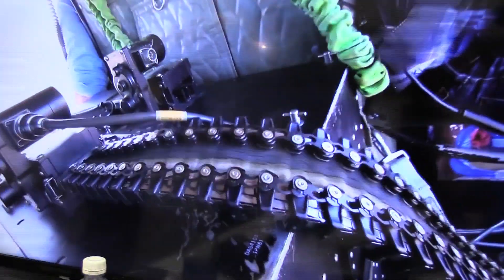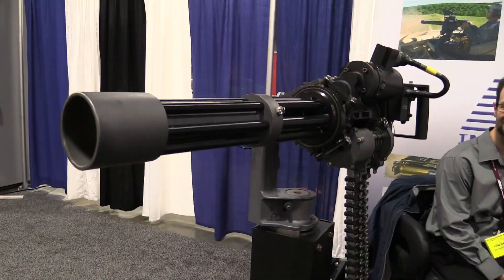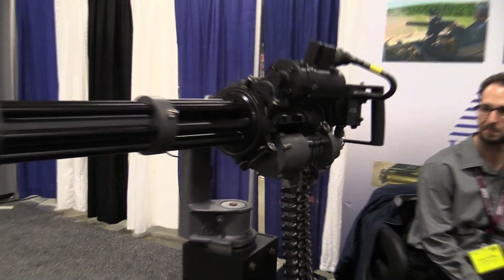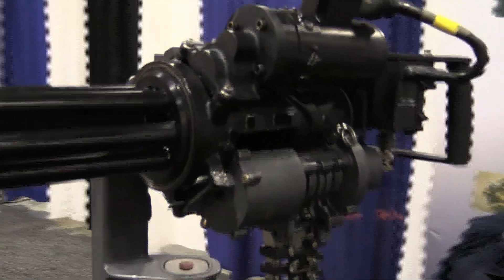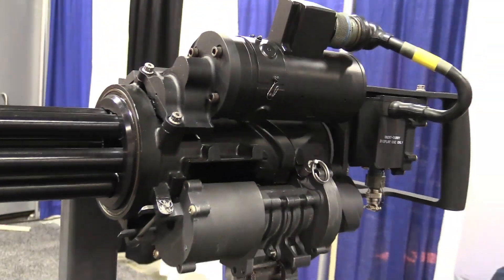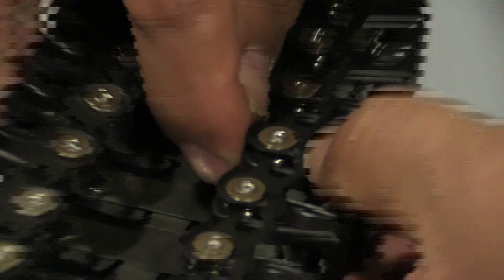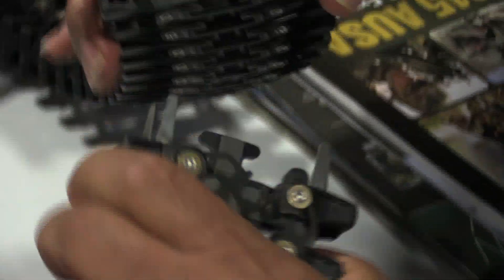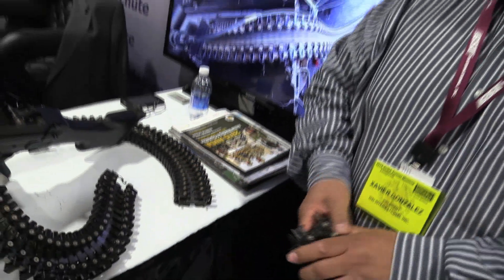New Ammo Feed Chute clears feed jams easier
GSI International, Inc., displayed their new patented Ammo Feed Chute at the 2015 AUSA Annual Meeting & Exposition in Washington, D.C. Watch this video for details.